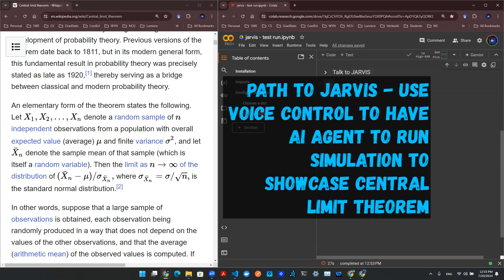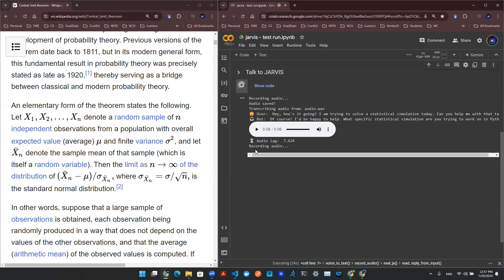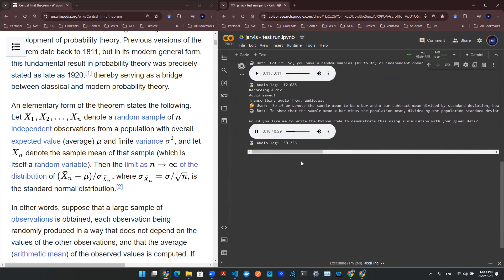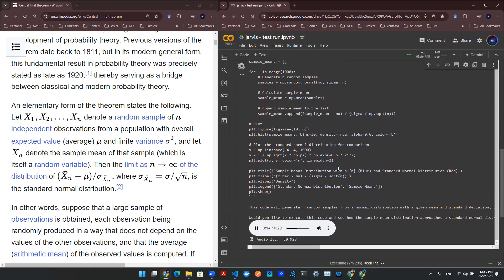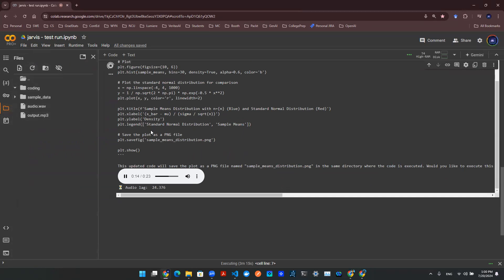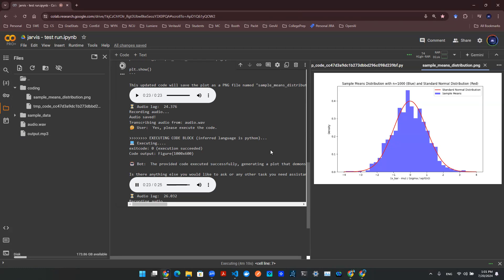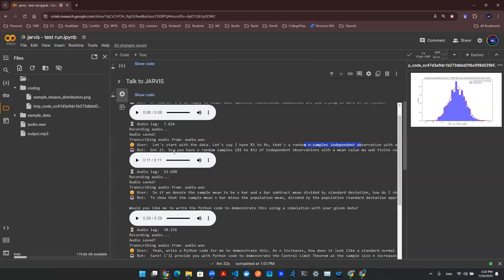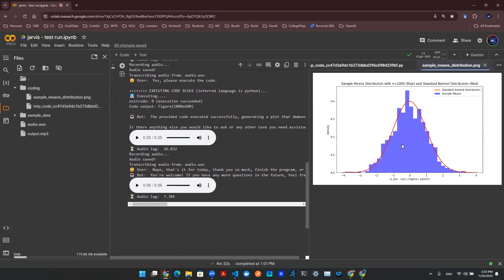Path to JARVIS - End to end voice command AI Agent to simulate Central Limit Theorem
In this video, I'm whipping up a super cool demo where I'll use voice commands to have AI try to run some simple statistics simulation for me! 🎙️🤖 The AI will not only come up with the solution for me, but it will also execute the code and run it on my behalf. 💻✨ Watch the magic happen - it's going to be a blast! 🚀😄